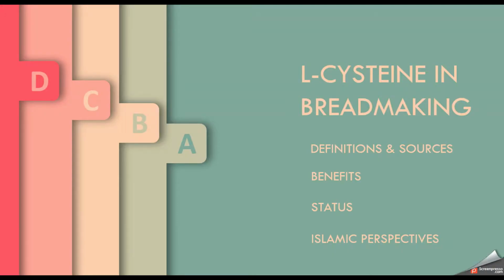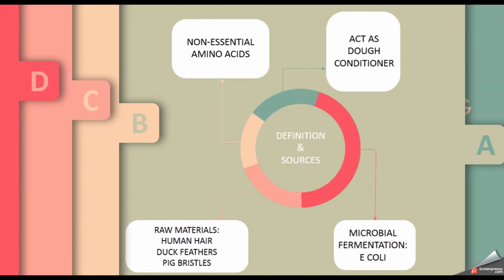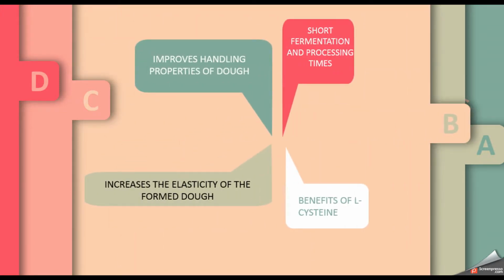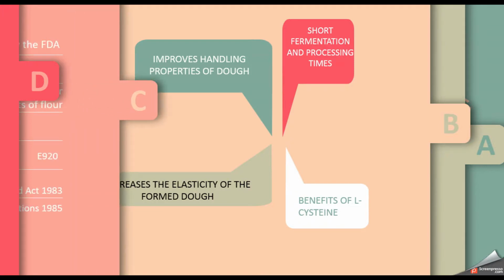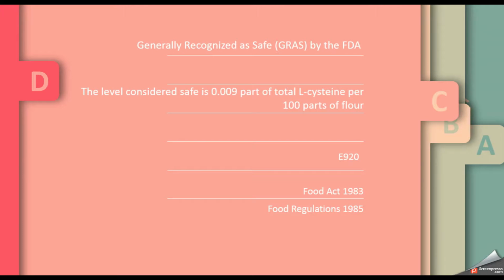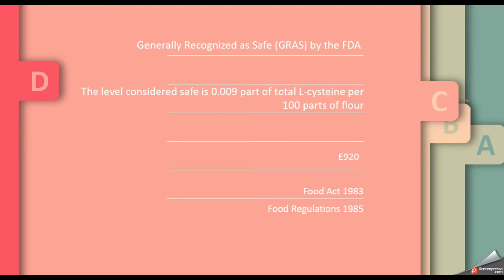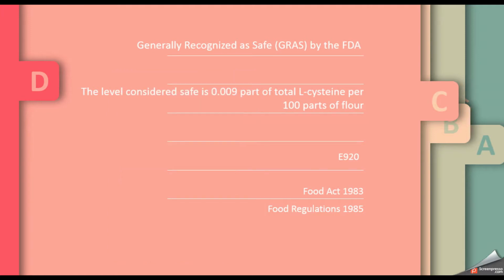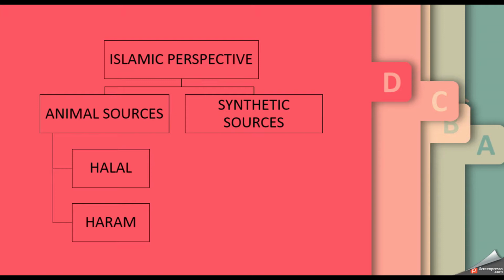L CYSTEINE IN BREADMAKING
L cysteine is an amino acids that we got in our bread.